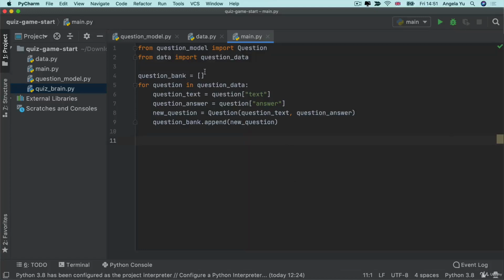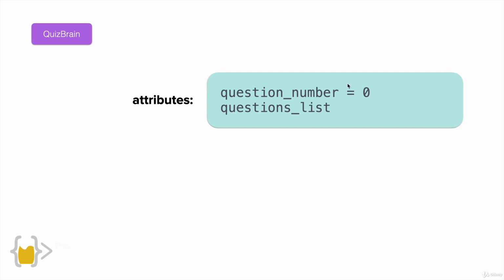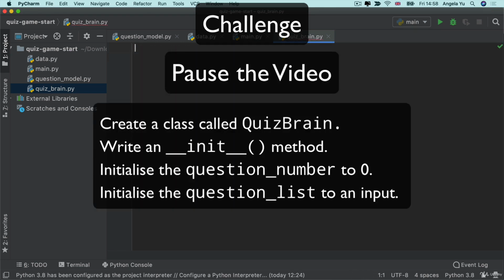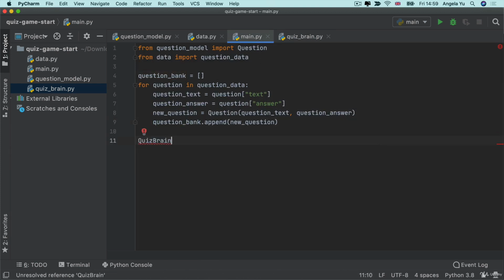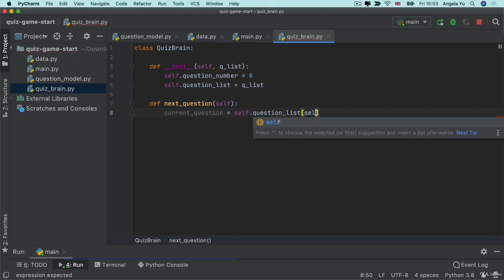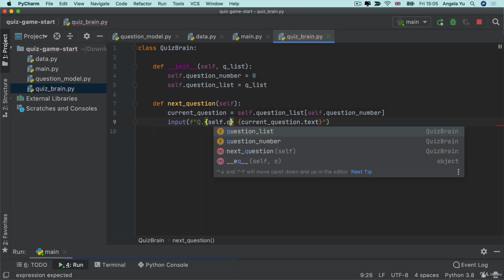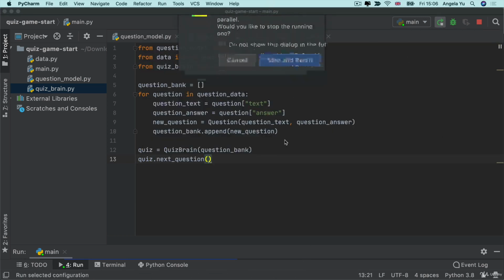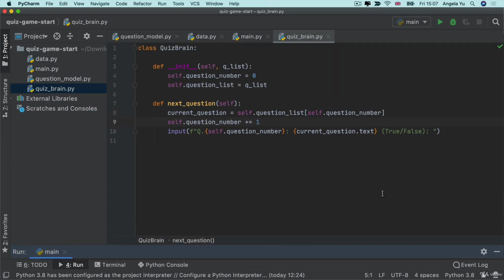Quiz Project Part 3_The QuizBrain and the next_question () Method | The Complete Python Pro Bootcamp